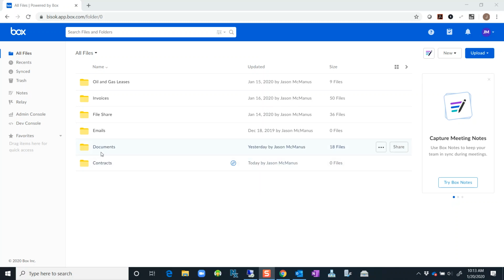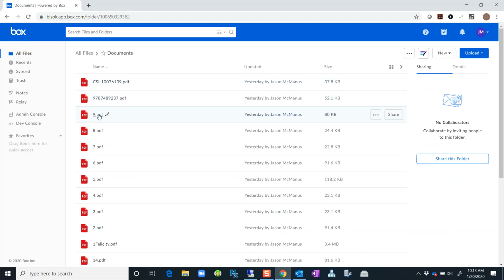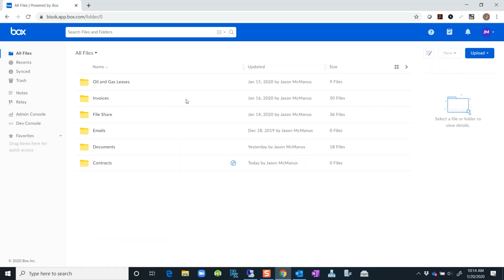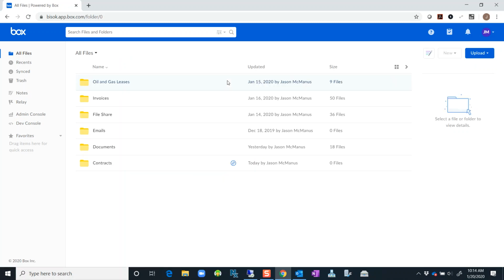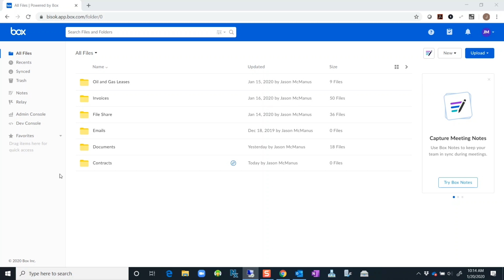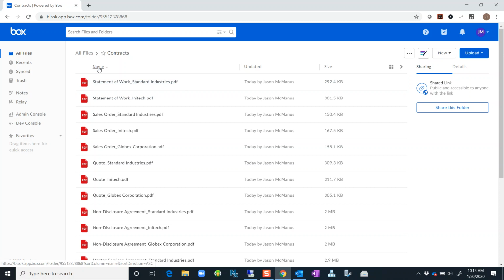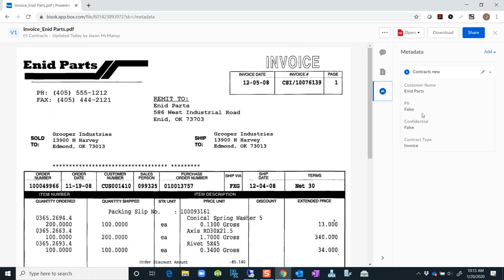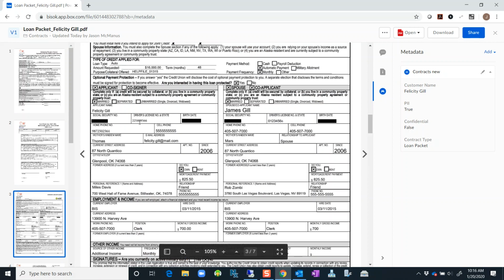Grooper cleans up a Box folder